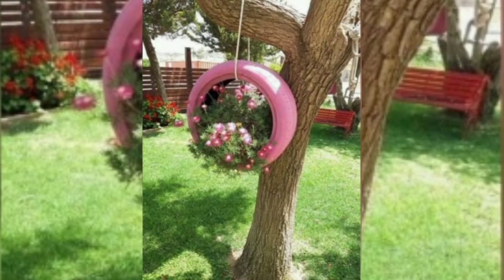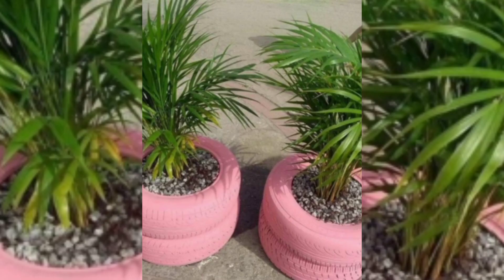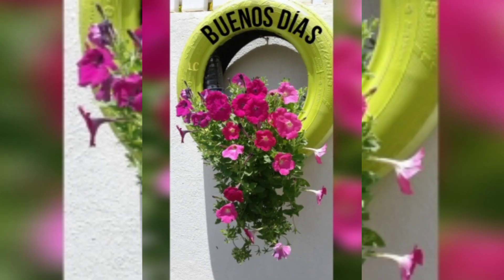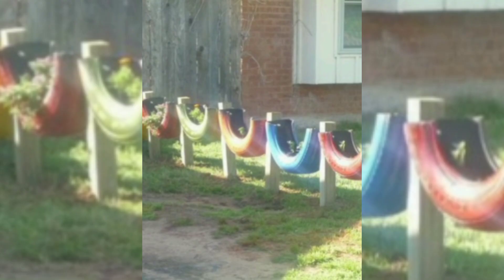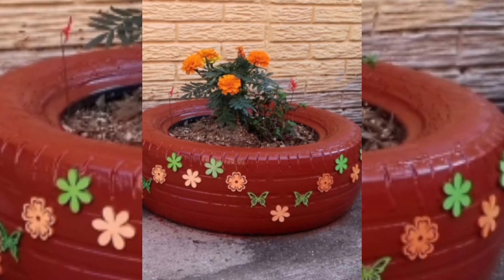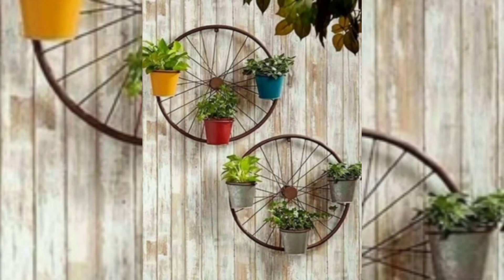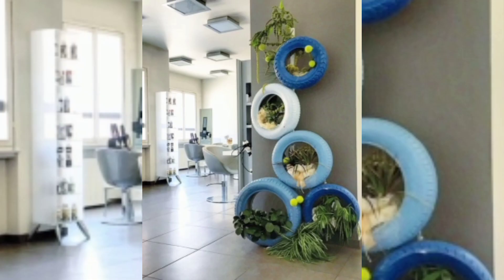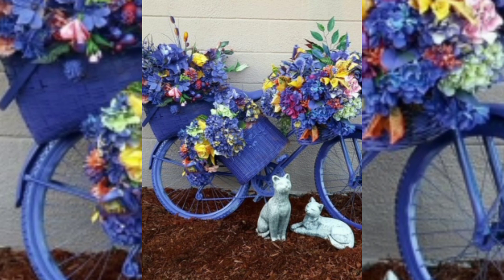TYRE GARDEN | IDEAS | DESIGN | ART | FASHION